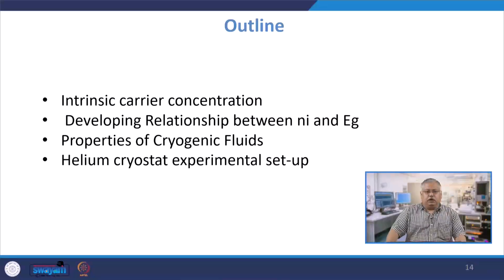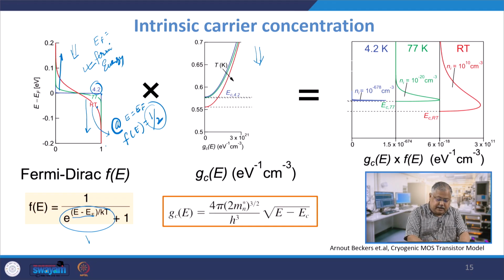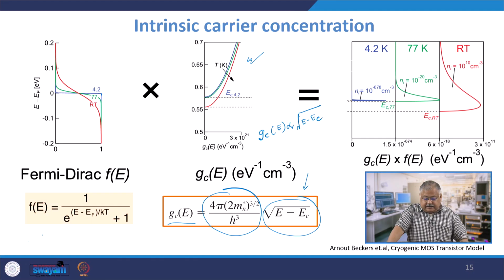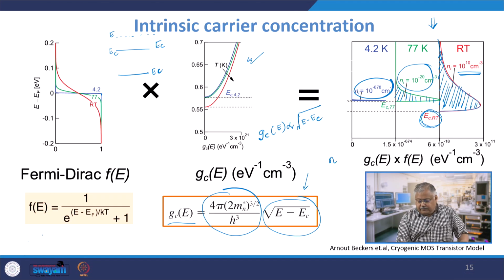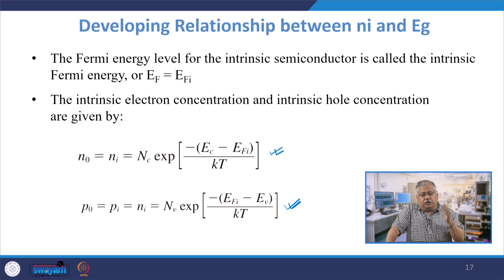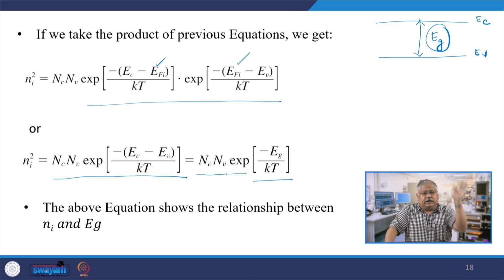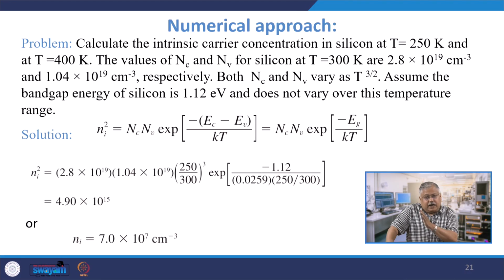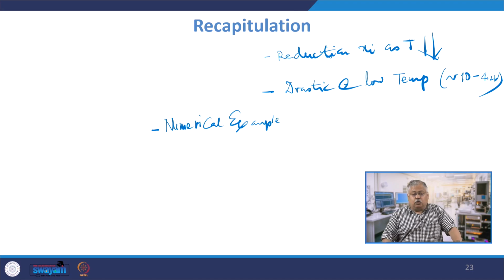Lec - 23 : Change in Intrinsic Carrier concentration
This video lecture discusses intrinsic carrier concentration, the development of the relationship between ni and the bandgap energy Eg, properties of cryogenic fluids, and the helium cryostat experimental setup.